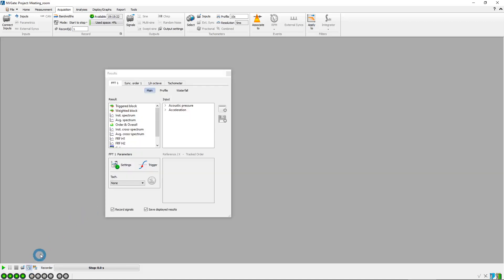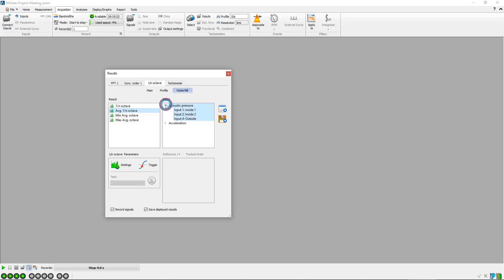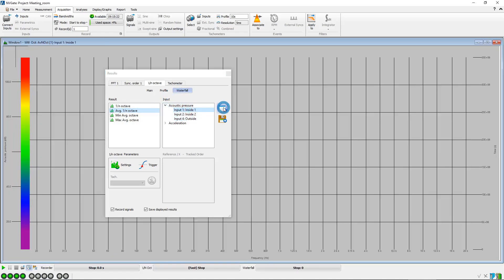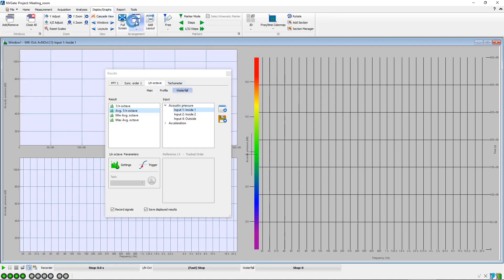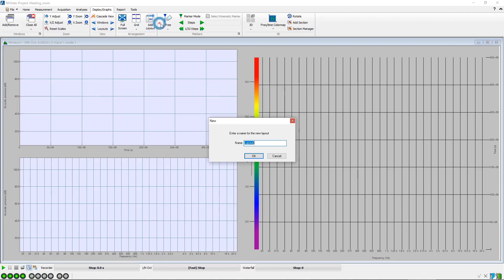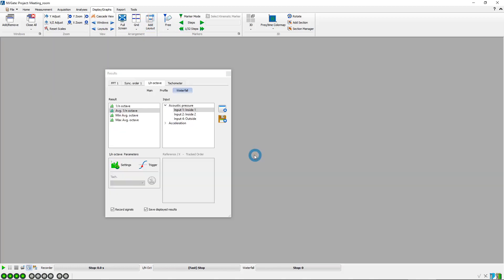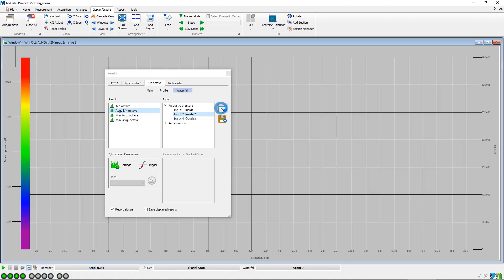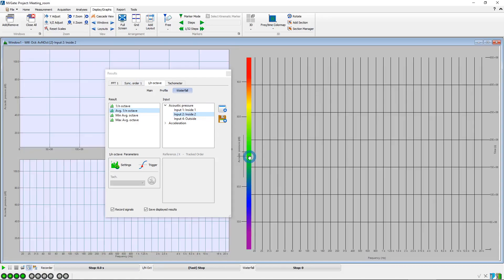RT60 with interrupted source - Step 02 - Display results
This video shows how to display the waterfalls of average 1/n octave spectra on 2 different layouts and how to add them to the saved results selection.